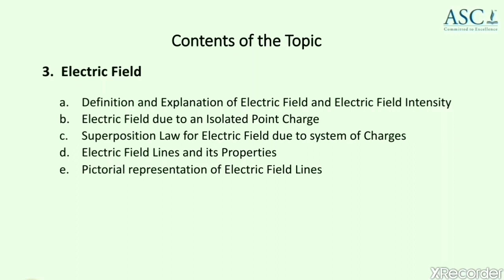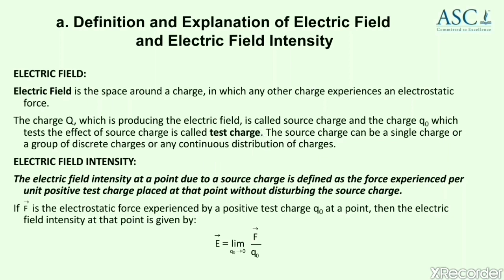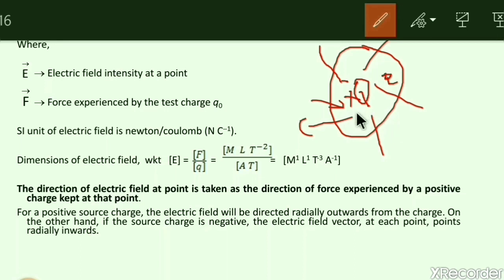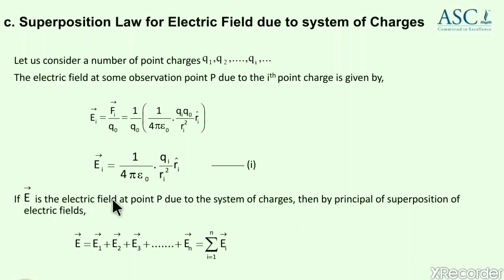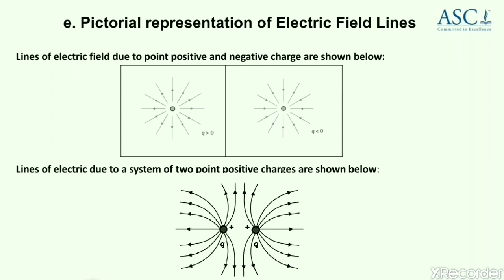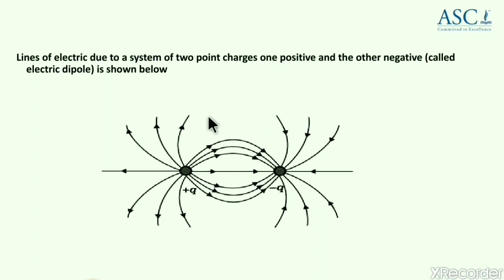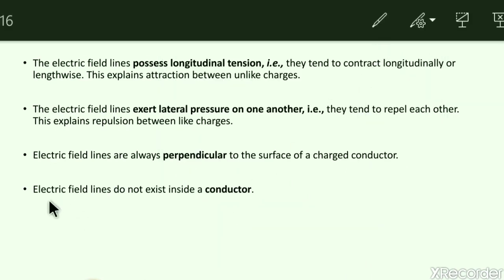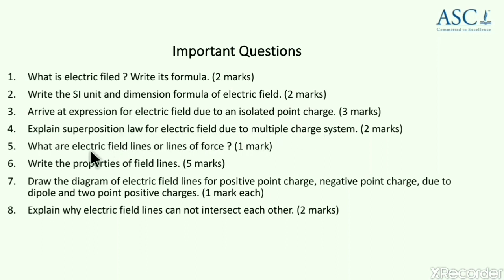Electric charge and field session 3, 2nd PU Physics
ASC physics